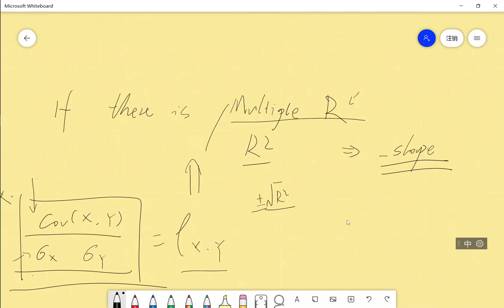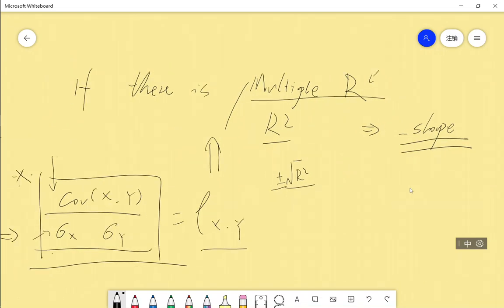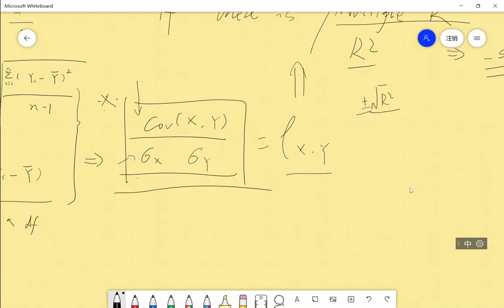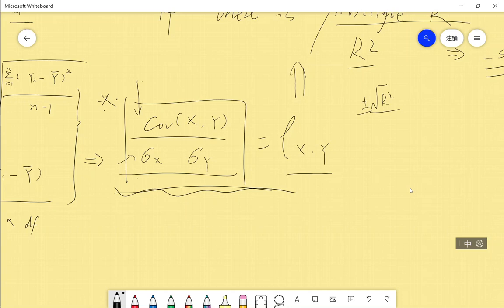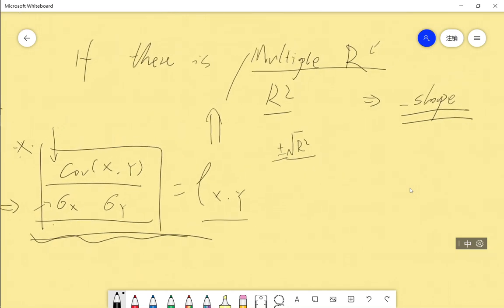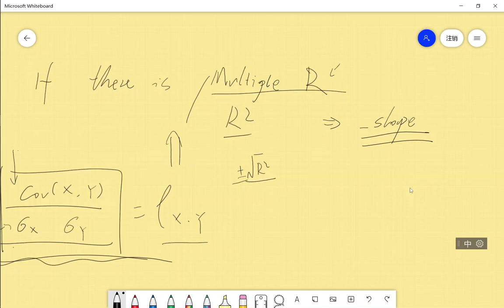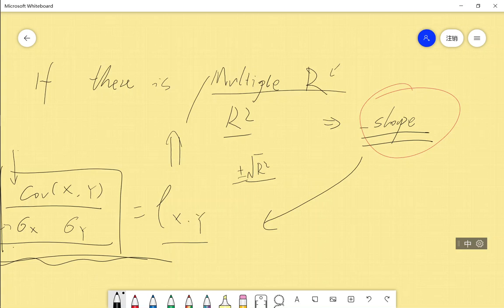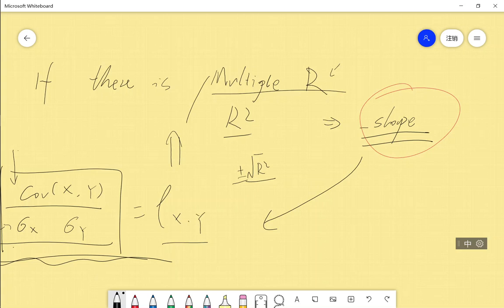Concepts of CFA: 11 two ways of calculating correlation